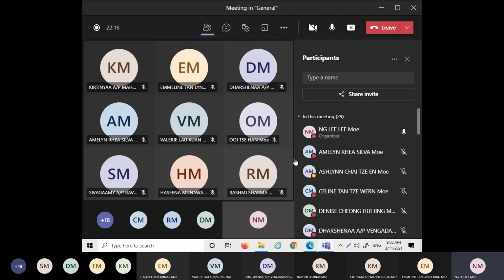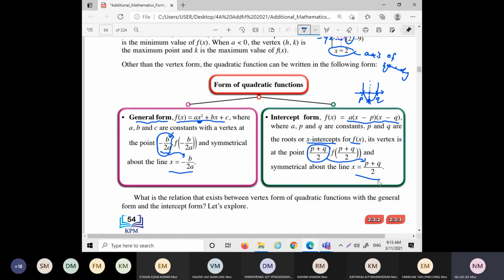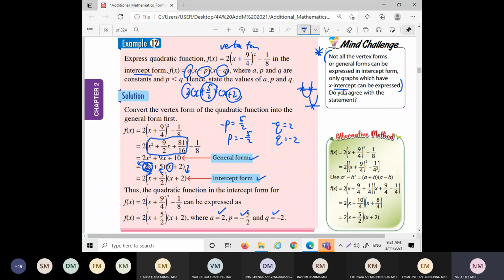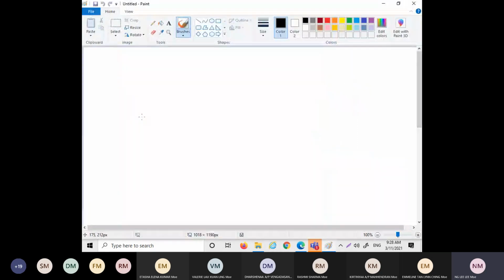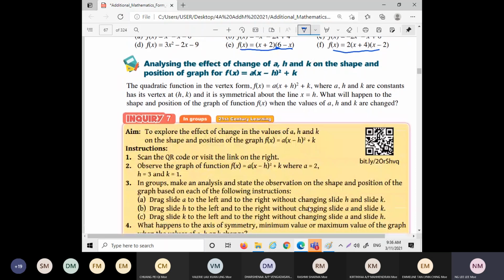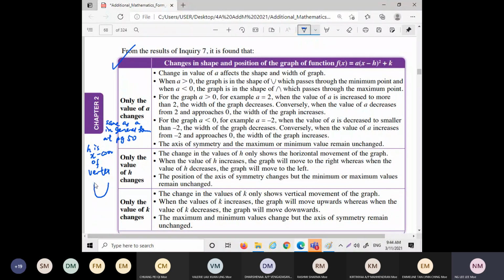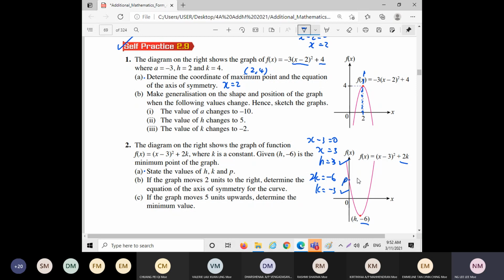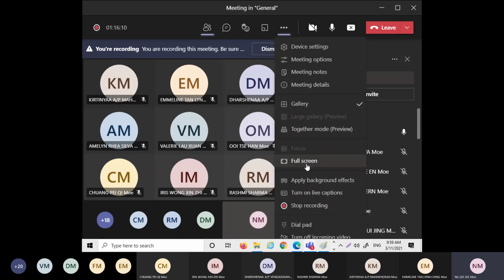20210311 KSSM Additional Mathematics Form 4: Quadratic Functions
Making relation between the vertex form of a quadratic function f(x) = a(x – h) ^2 + k with the other forms of quadratic functions